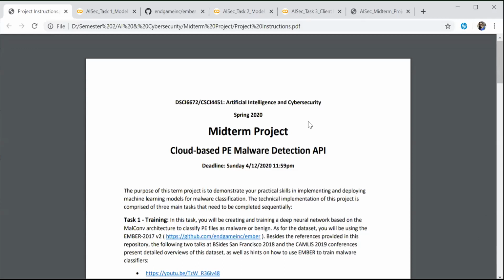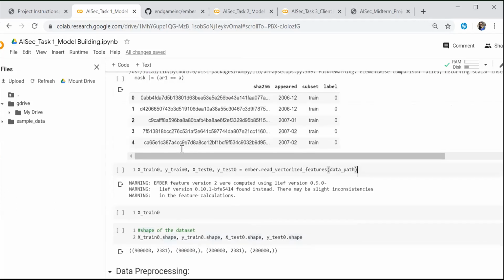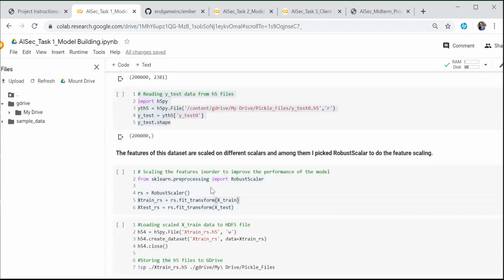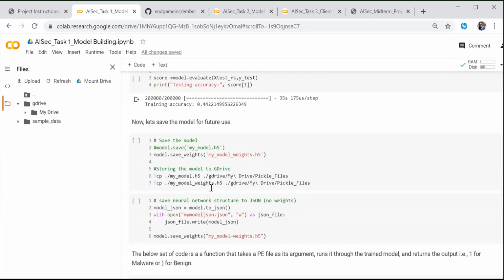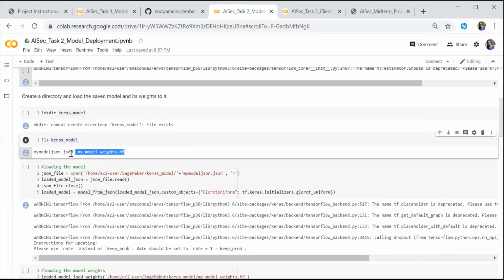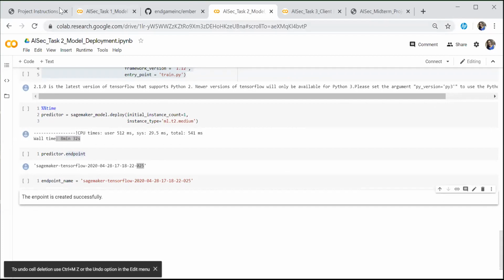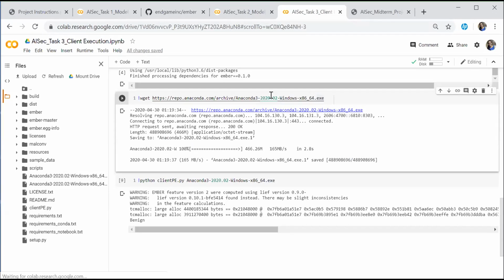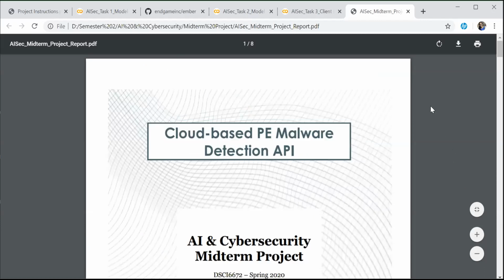Cloud based PE Malware Detection API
This is a short video describing and showing the execution of building Cloud based PE Malware Detection API.